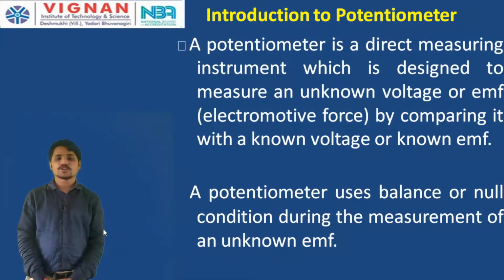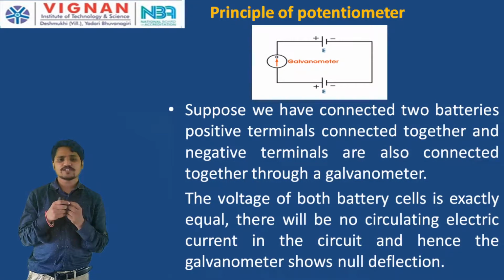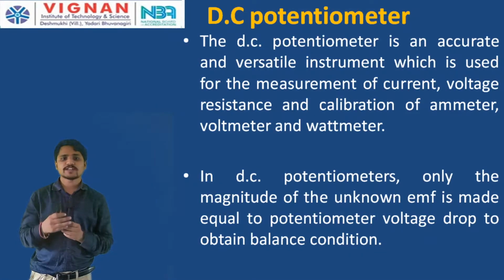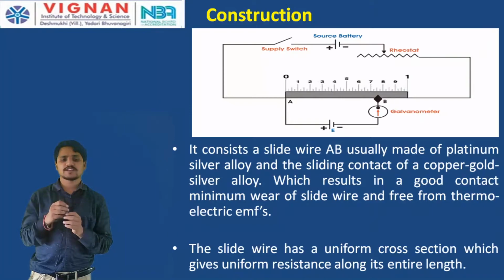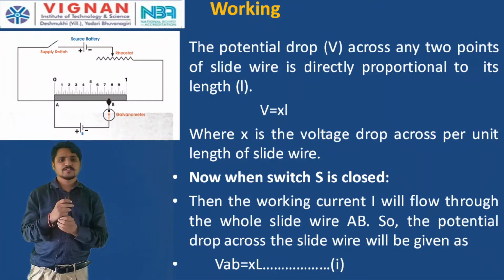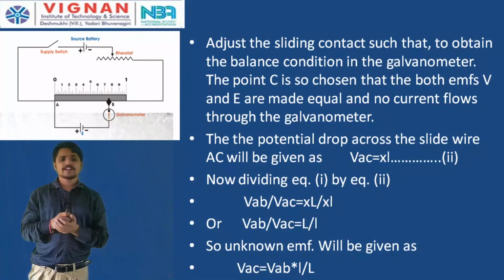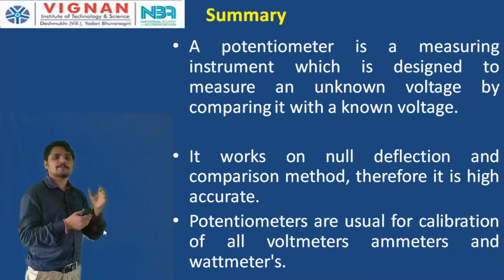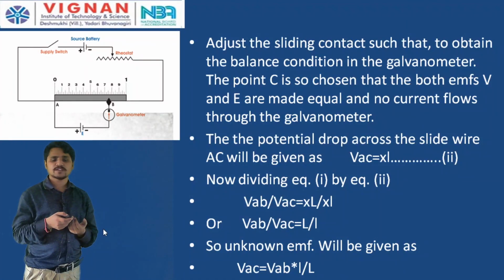Introduction to Potentiometers